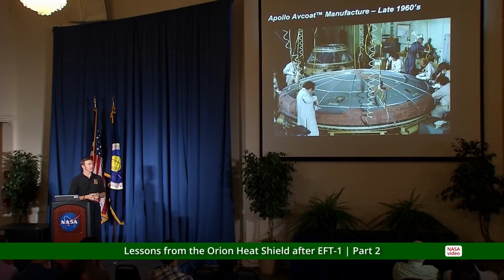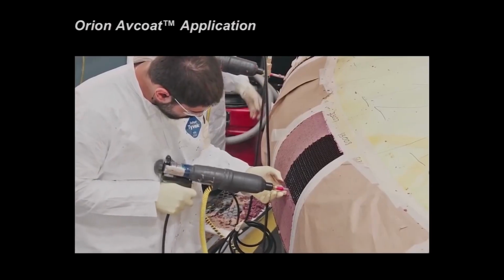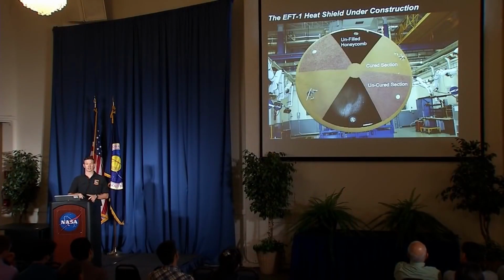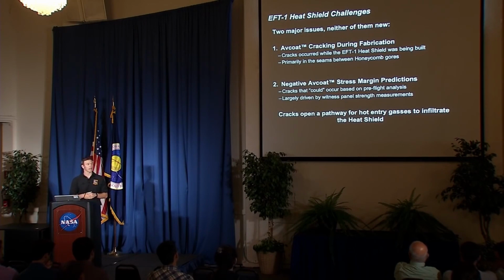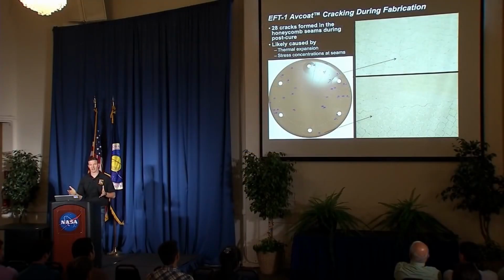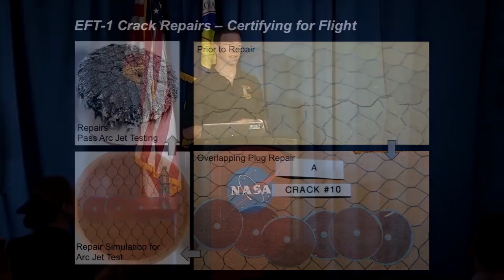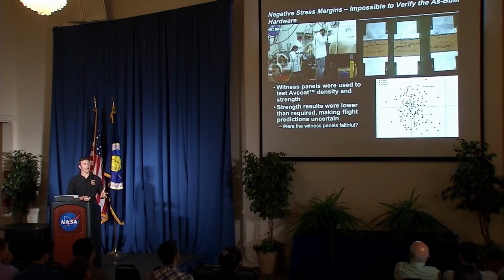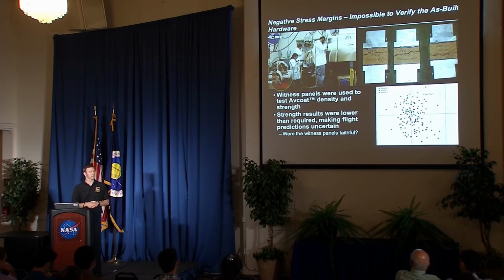Artemis Orion Spacecraft Heat Shield - NASA Discussion of Manufacturing and Testing, Part 2 of 7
WSN Special Report / In-depth NASA Discussion of Orion Spacecraft's Heat Shield, Manufacturing and Testing, Seven Parts - Detailed Information about Critical Orion System, Top Priority Objective of Artemis I Mission

MUSIC CREDIT